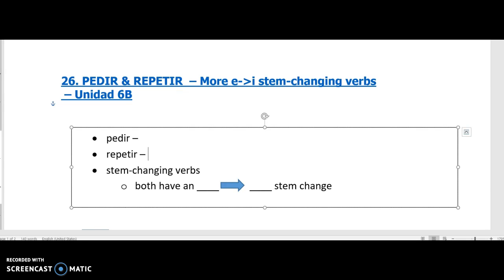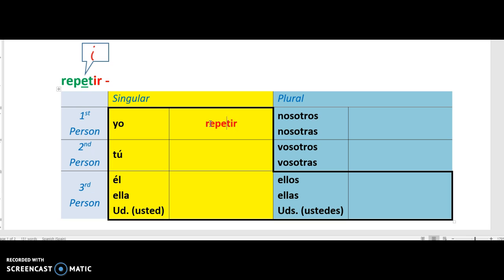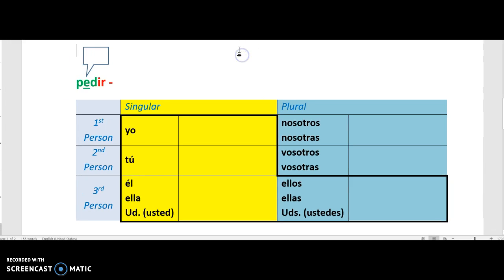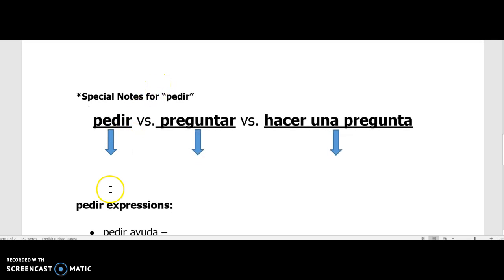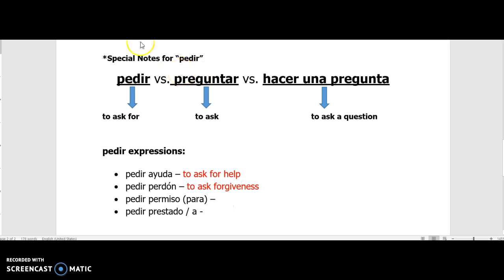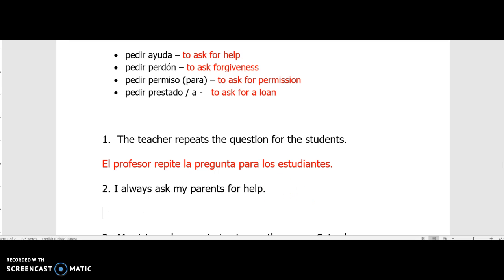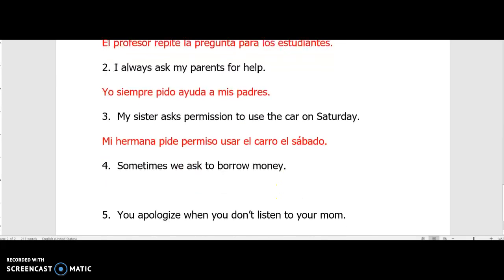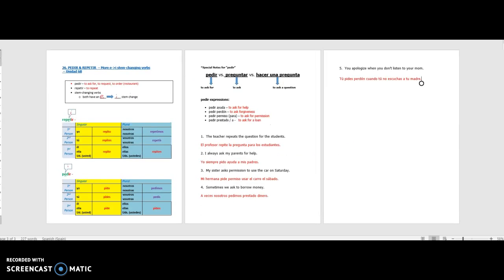PEDIR & REPETIR - Grammar 26 - 6B